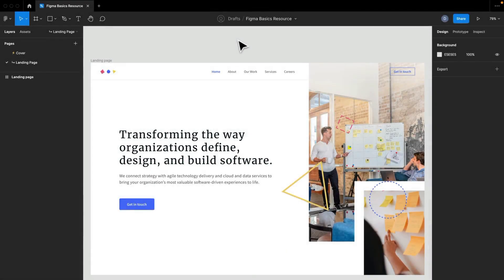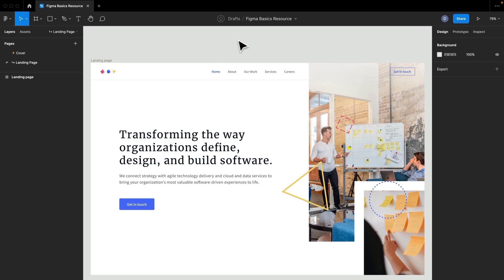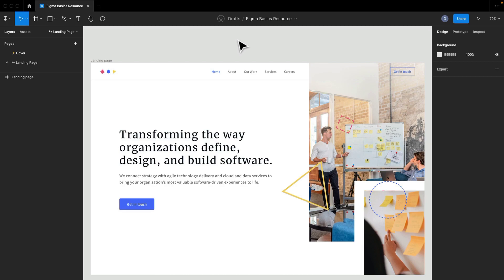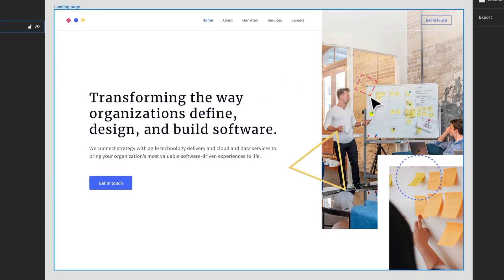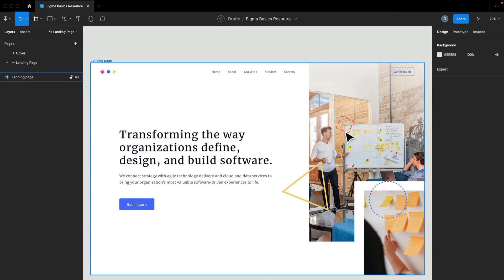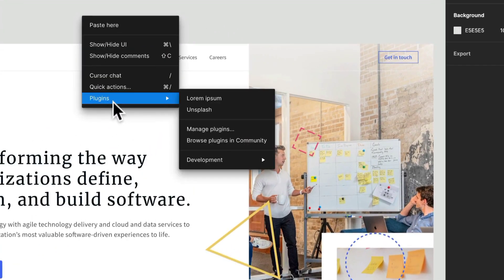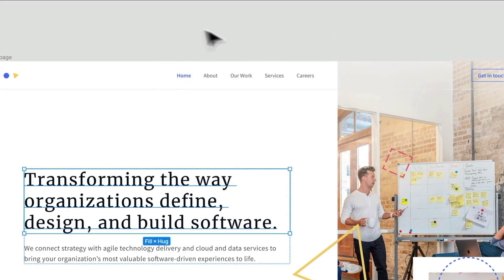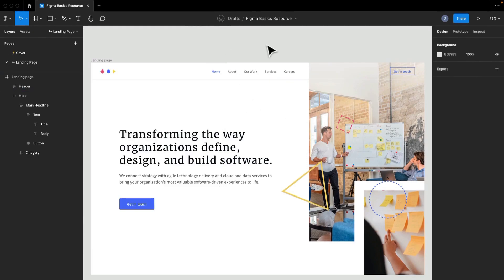Figma Web Landing Page | Take Your Design Skills to the Next Level: Figma Course for UI/UX Beginners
In this comprehensive course, we will guide you through the process of designing and coding mobile and web experiences using Figma and HTML/CSS. Whether you're a beginner or an experienced designer, this course is designed to equip you with the principles, fundamentals, and skills needed to create stunning and functional digital products.

We'll begin by exploring the principles and fundamentals of graphic design. Understanding concepts such as color theory, typography, layout, and composition will lay a solid foundation for creating beautiful and visually appealing designs. By mastering these principles, you'll be able to craft compelling user interfaces that captivate your audience.

User experience (UX) and user interface (UI) design play a pivotal role in creating successful digital products. We'll delve into the world of UX/UI design and teach you how to conduct user research, create user personas, develop wireframes, and design prototypes. With these skills, you'll be able to optimize the usability and overall user experience of your designs.

Once you have a solid design in place, we'll shift our focus to coding. We'll teach you HTML and CSS, the building blocks of the web, enabling you to transform your designs into functional websites and mobile interfaces. You'll learn how to structure your code, style elements, and create responsive layouts that adapt to different devices and screen sizes.

Throughout this course, we provide a step-by-step outline and guide to help you navigate the entire process. From understanding the Figma interface and its design tools to coding your designs in HTML and CSS, we'll walk you through each stage, ensuring a seamless learning experience.

Whether you're aspiring to become a professional designer or looking to expand your skill set, this complete Figma and HTML/CSS course is your ultimate resource. Join us on this exciting journey and unlock your full creative potential as we explore the world of mobile and web design together. Get ready to create beautiful, functional, and responsive digital experiences!